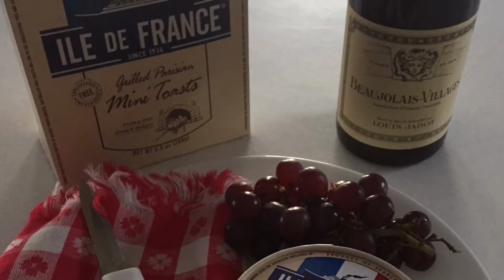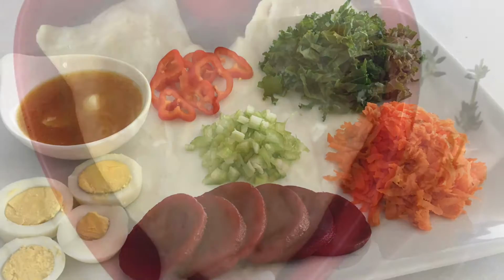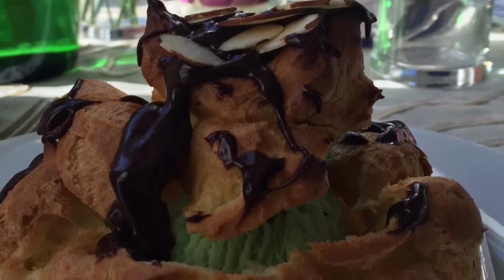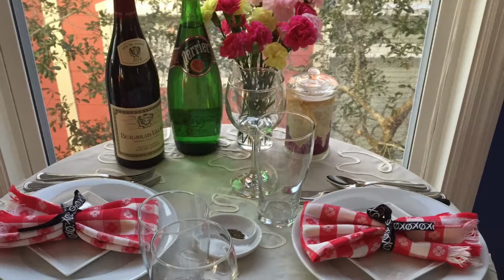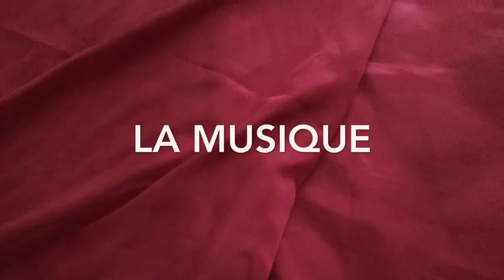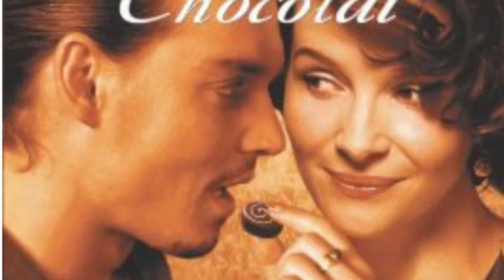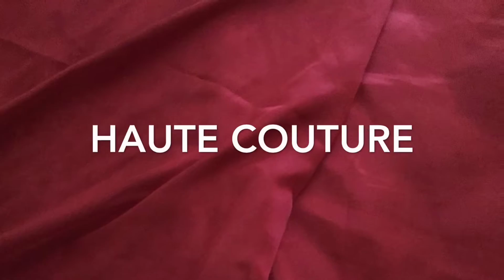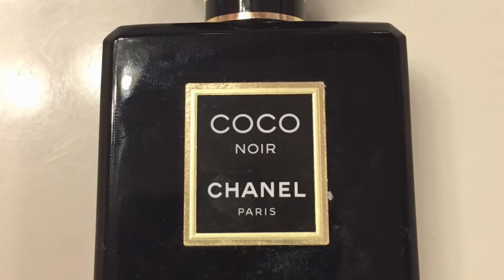French Theme Date Night - An evening of romance from cuisine to a French Boudoir!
​Join The Queen of Theme as she goes through the steps of creating a fun and flirty French-themed Date Night. Learn how to create a French Boudoir, dress like a Parisian, dine on French cuisine and so much more! A great memory for Valentine's Day, an anniversary or just because.

A place of inspiration where we build on themes to create memorable experiences, gift ideas, and intimate celebrations that are thoughtful, unique and FUN!

Learn how FUN it is to theme for ALL the people in your life!